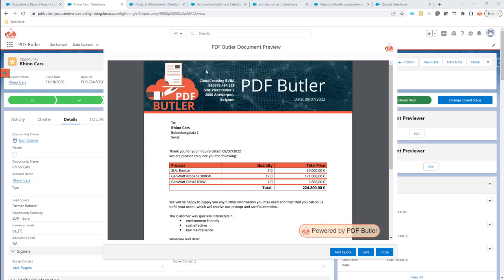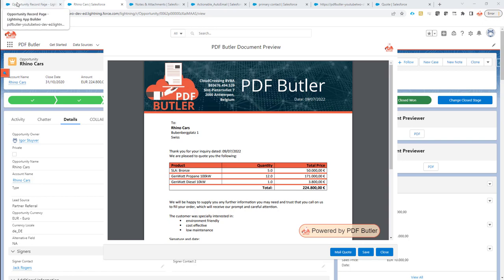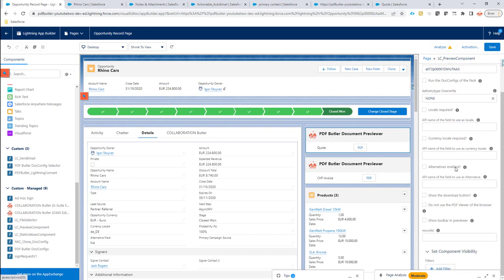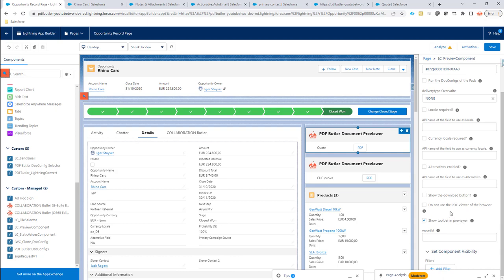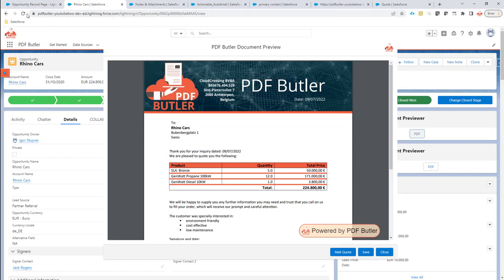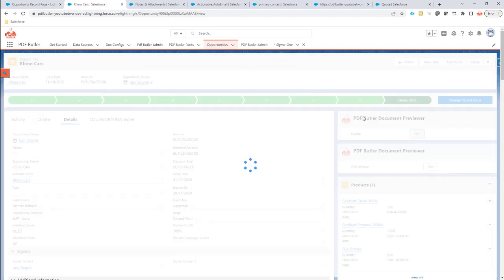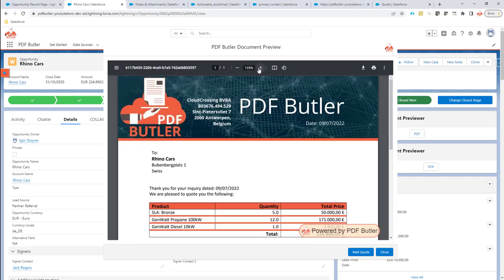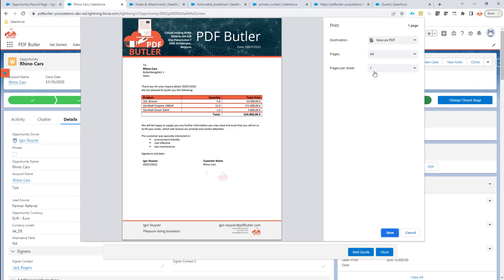PDF Butler Previewer Enable Previewer toolbar